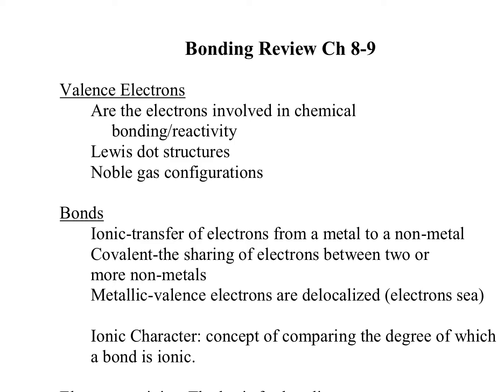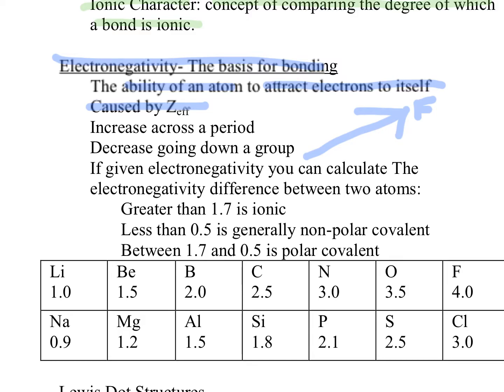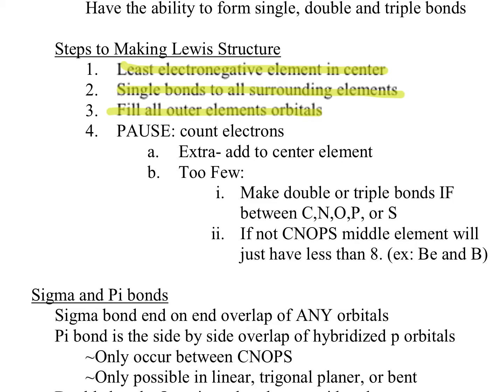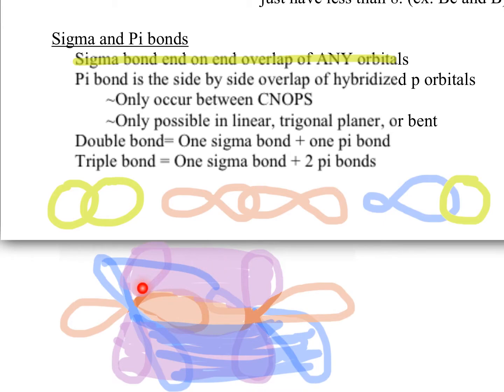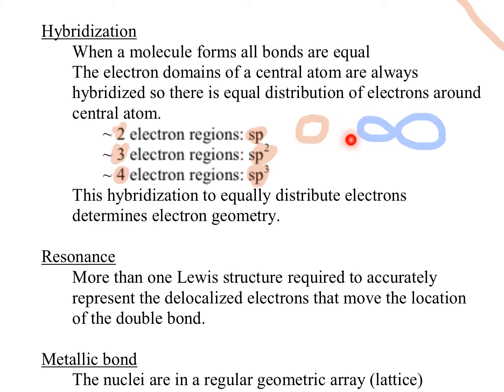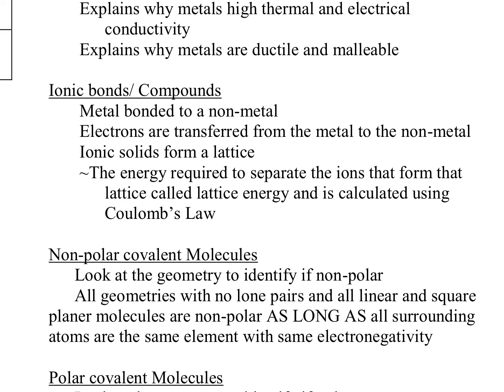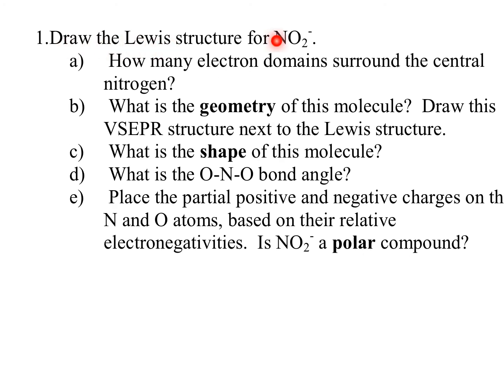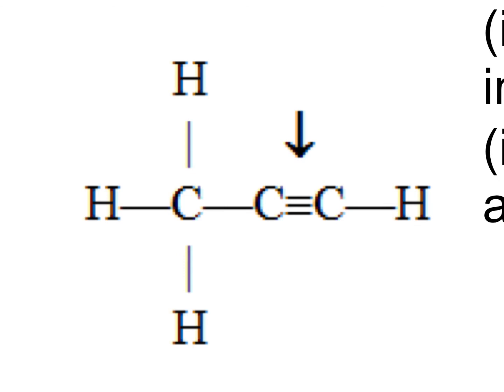Ch 8-9 test review